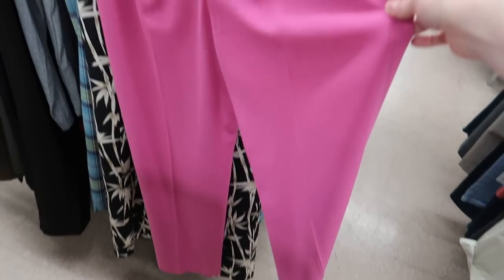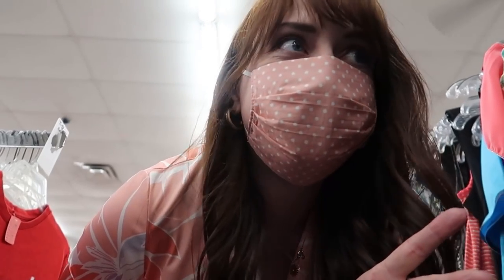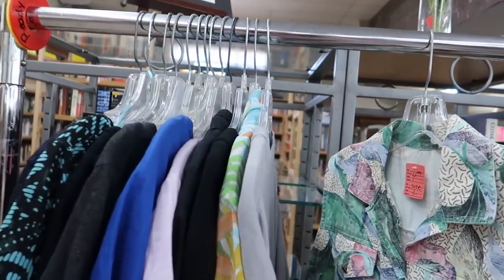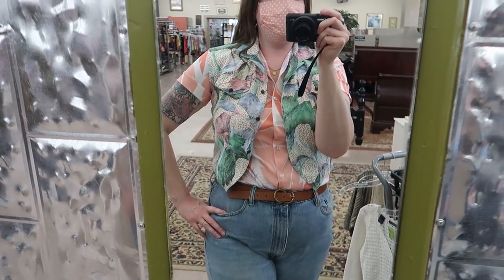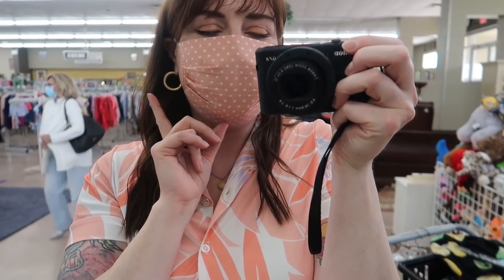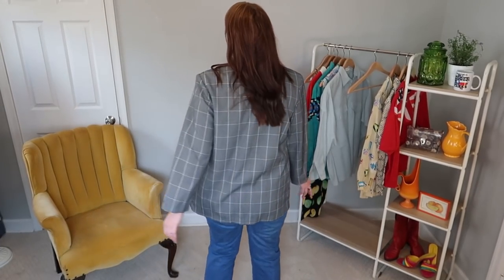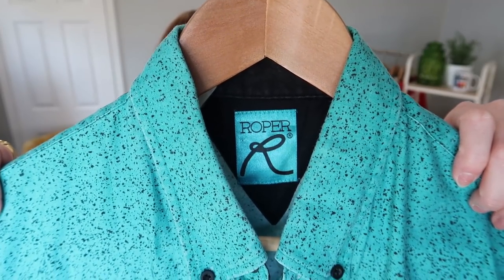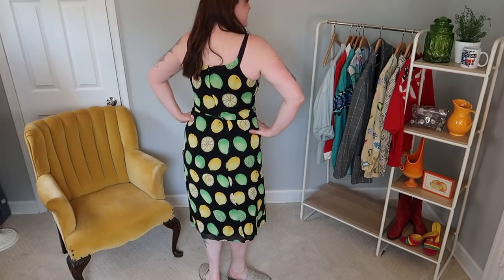THRIFT with me at the HIGHEST RATED THRIFT STORE in San Antonio, Texas!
SKIP INTRO 0:58
Welcome to the San Antonio THRIFTING series! I am so excited to bring you this special thrift series from a 2 day thrifting adventure in San Antonio, Texas. I thought it would be fun to present this huge thrifting trip  - and a major vintage thrift haul - as a series of shorter episodes, which will be uploaded Sundays & Thursdays.

We will be thrifting across San Antonio in 12 thrift stores and rate each store as we go. Each episode will include a thrift with me in store, rating the thrift store, and then a quick try on haul. The finale episode will be a huge styling of all the clothing pieces I thrifted in Texas!

Thrift with me in SA Texas, find out what are the best thrift stores in San Antonio, and don't forget about the huge plus size vintage clothing styling haul at the end! The series includes thrifting at Goodwill stores, and the Family Thrift Center Store & Outlet, shopping at Thrift Town, Revolution Thrift, RMYA Thrift, the Junk Depot, Boysville Auxiliary Thrift, and thrifting at several Texas Thrift locations. We are also shopping the estate sale of a famous local legend in a future episode.

What are the best thrift stores in San Antonio? What are the best thrift stores in Texas? I'll tell you my pick for the best thrift store in San Antonio -- but you'll have to wait! 😉